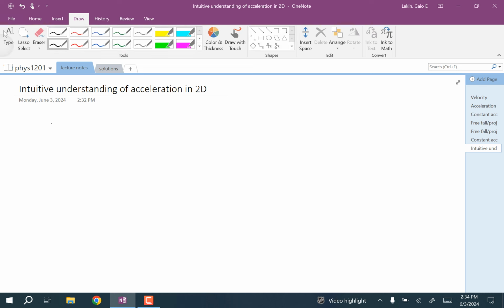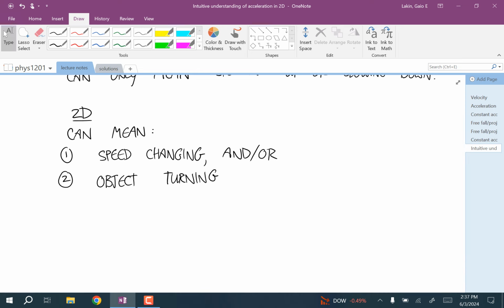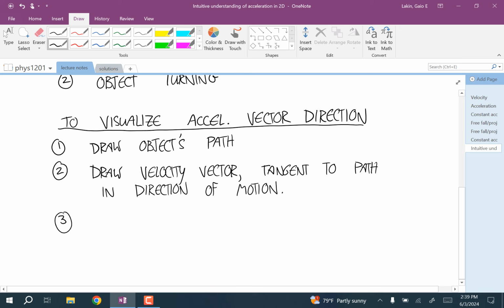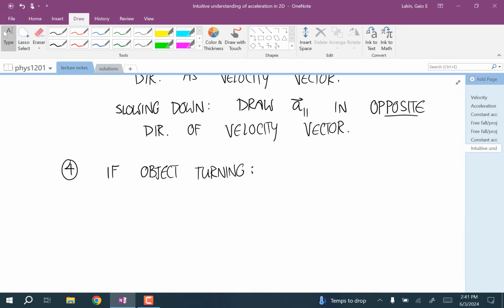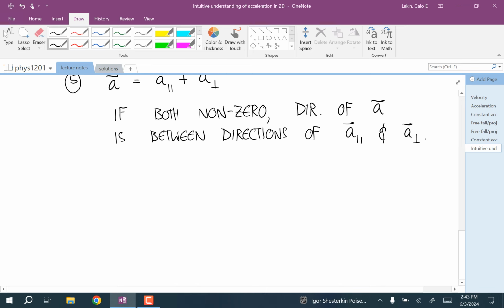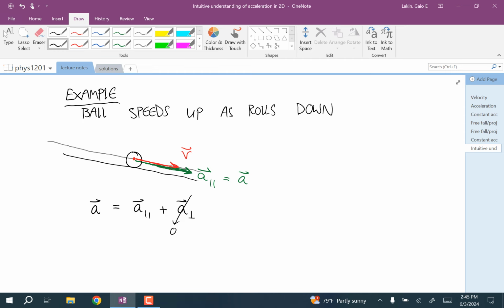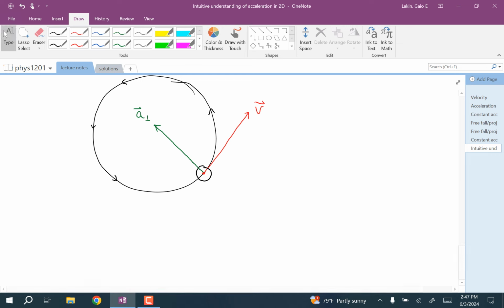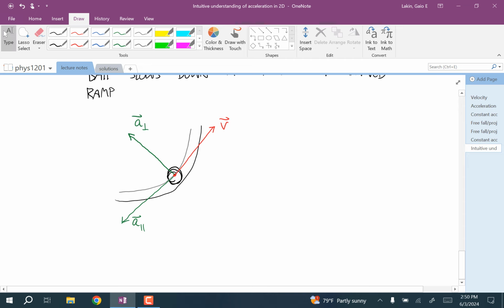7. Intuitive understanding of acceleration in 2D